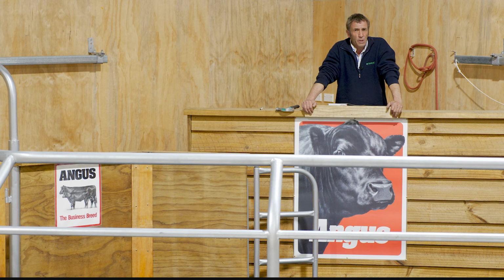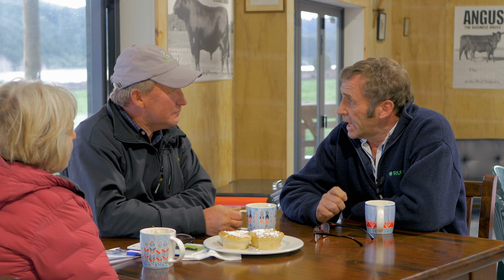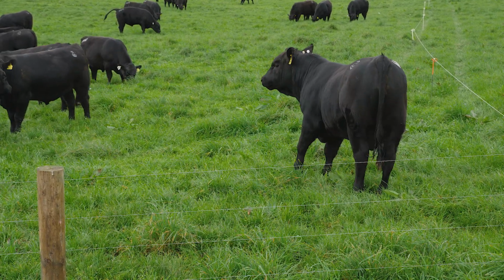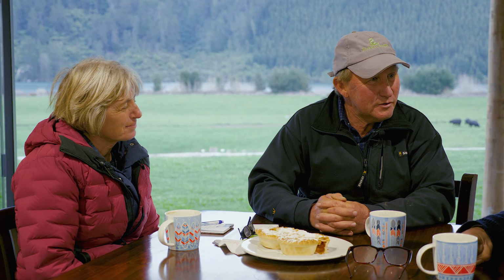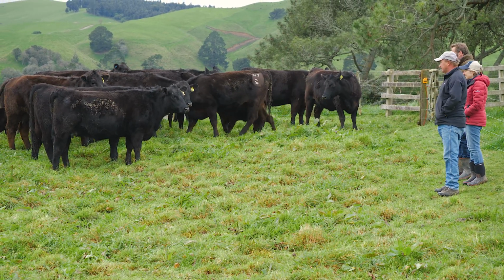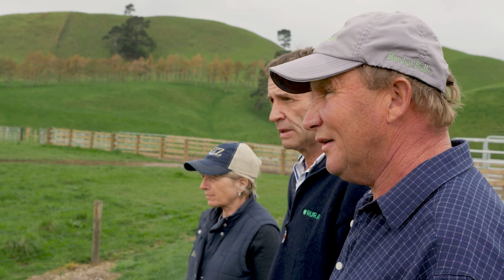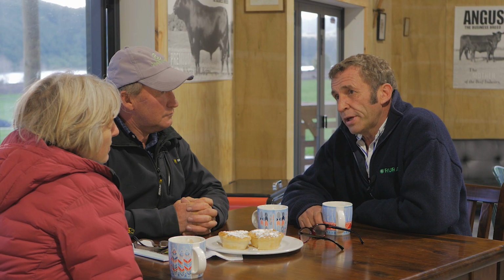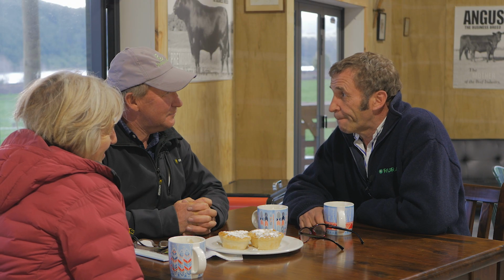Stokman Angus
Montana-born Sherrie and her Kiwi husband Mark have been using US genetics on their stud near Rotorua since its inception in 1997. Situated in a stunning part of the North Island, the sale on the 18th of September 2019 is well worth checking out.  A map to the property can be found

1708 Te Kopia Rd, Waikite Valley 3077